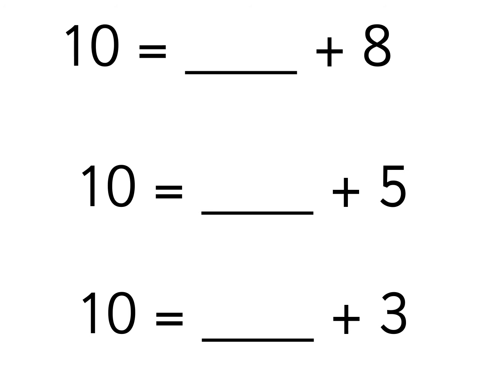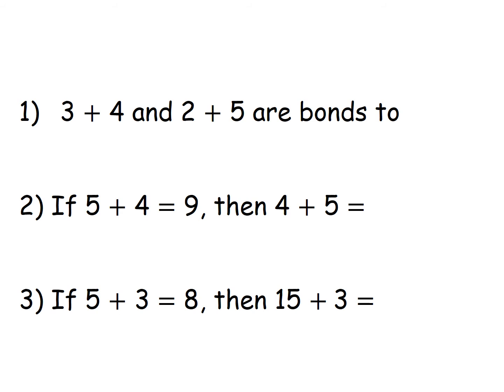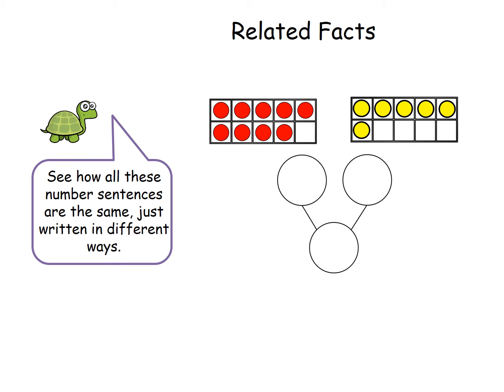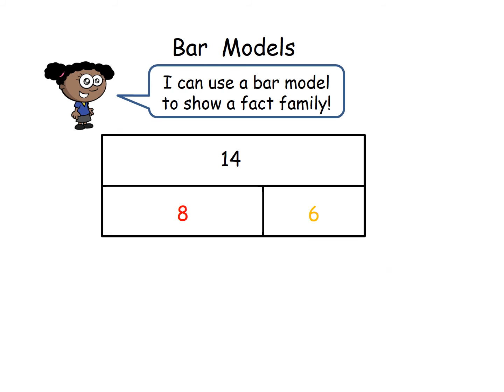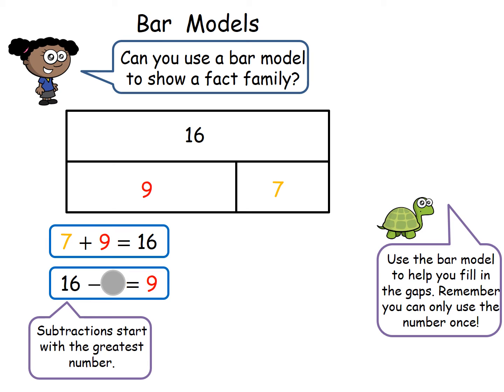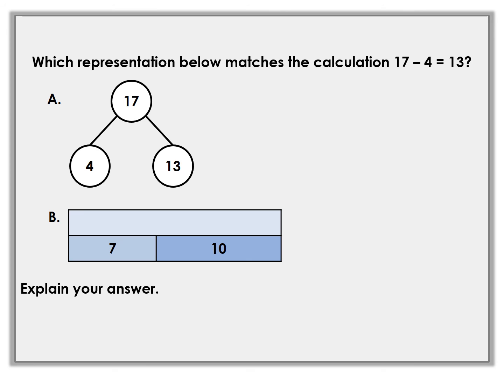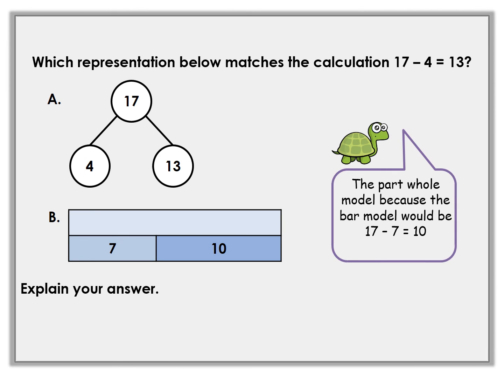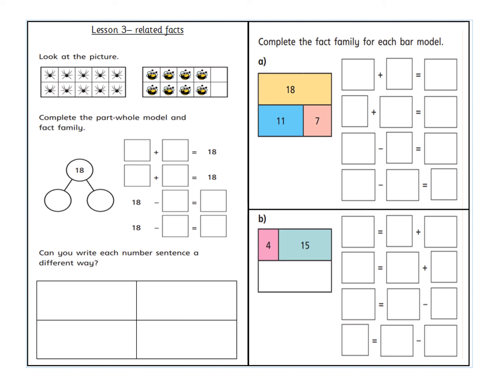Week 3 Maths Lesson 3 Related Facts